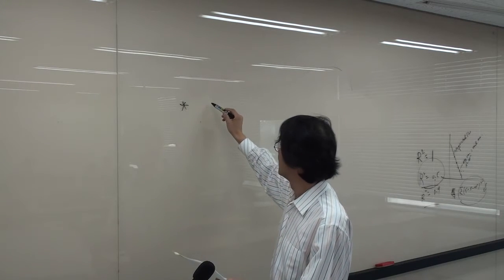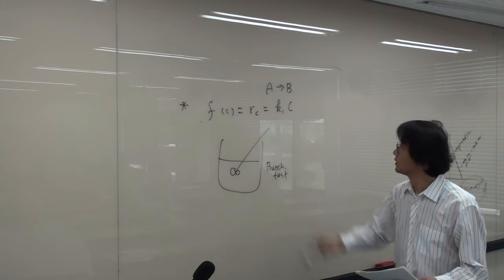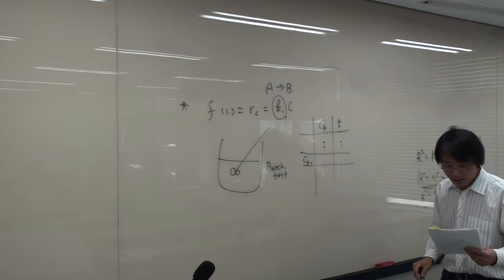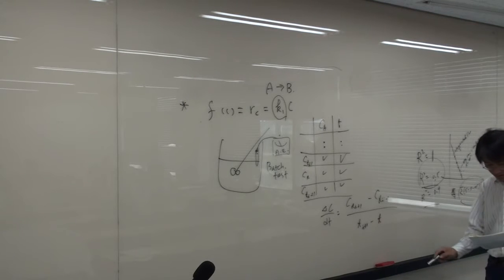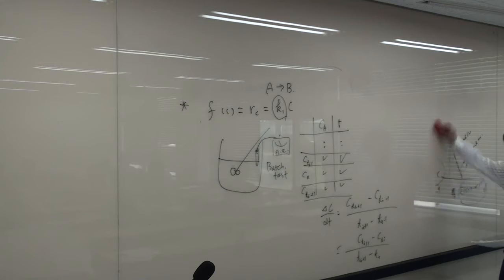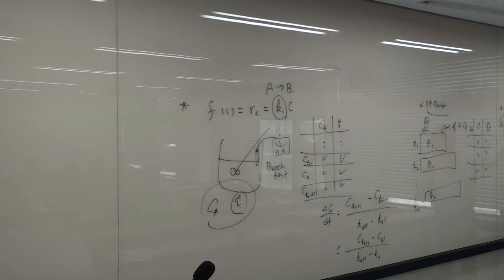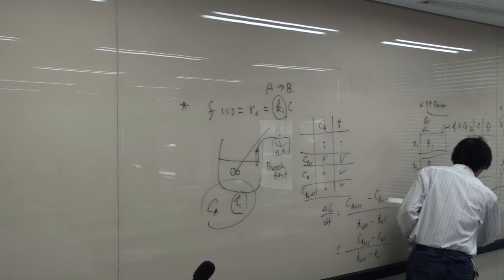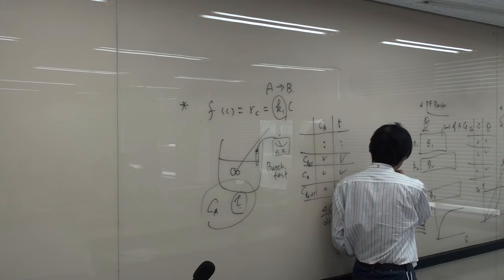[KAIST] CE371 20120509 Lecture Video